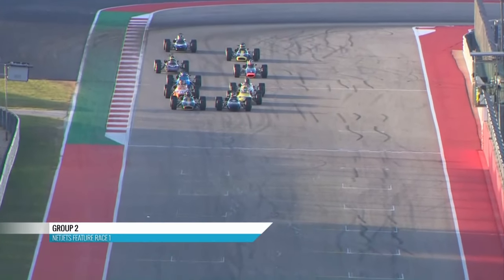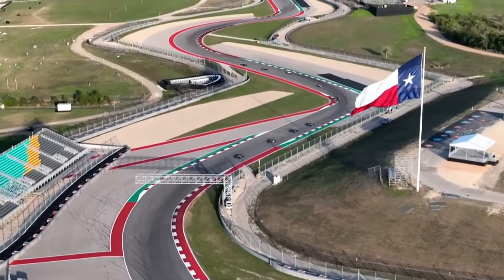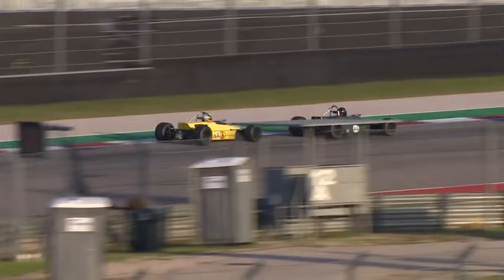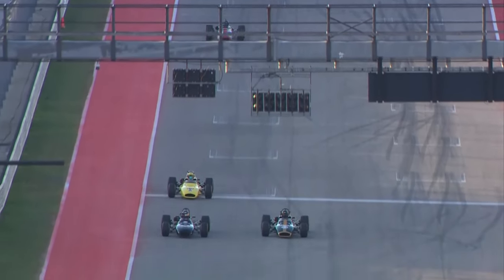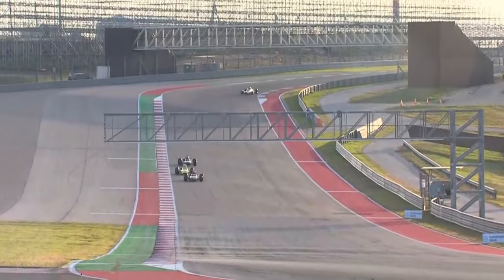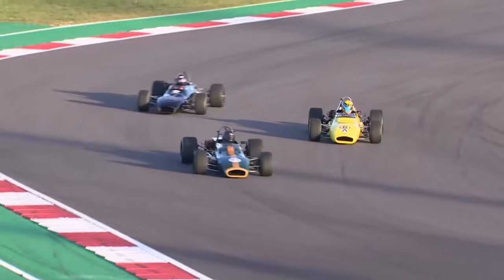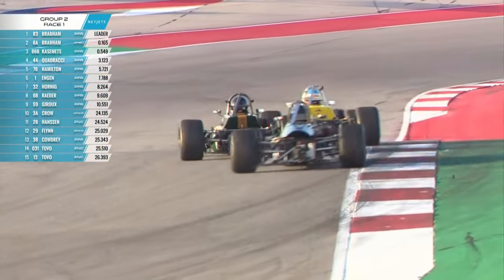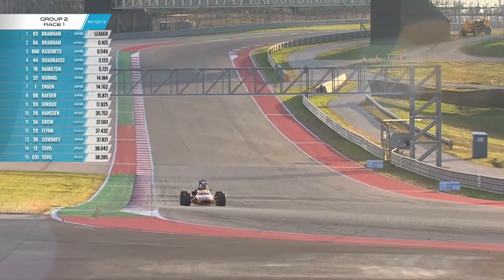Formula B | SVRA Group 2 Race 1 at COTA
Formula B SVRA Group 2 Feature race 1 at Circuit of The Americas. Another fantastic battle upfront with Matthew Brabham in the 6a 1971 Brabham BT35-26, Geoff Brabham in the #83 1971 Brabham BT35-31 & Tonis Kasemets in the #666 1969 Brabham BT29. Lots of lead changes in just the opening laps of the race! Who else would love to see a race of the current F1 drivers in cars like this where it's all driver ability & mechanical grip?